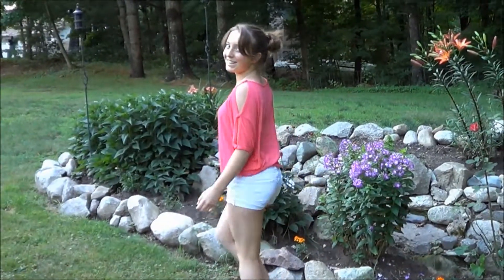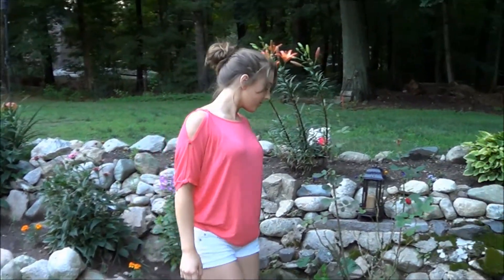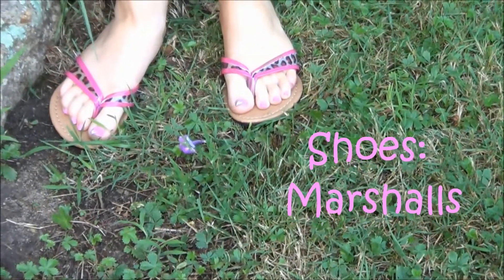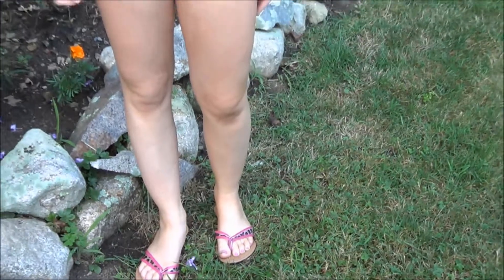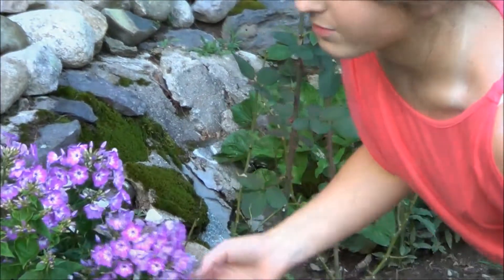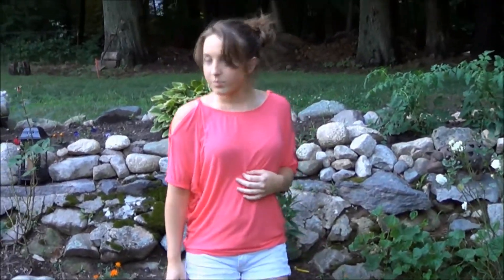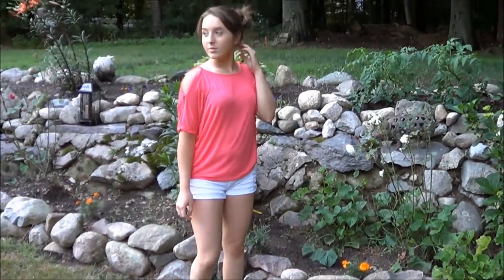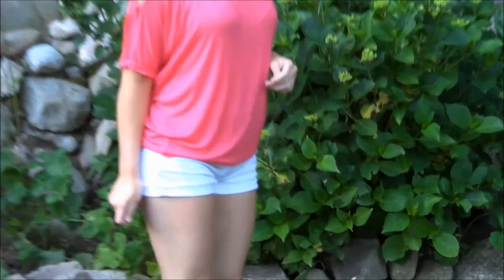OOTD: Casual Summer Day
hahaha sorry guys! this is the third time uploading this /: this is the right video this time! sorry for the difficulties!!! Hope you ENJOY!!!